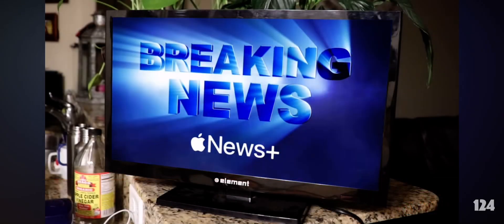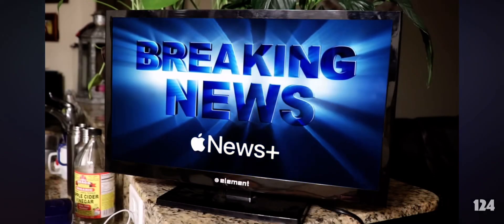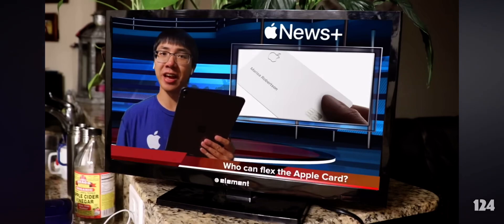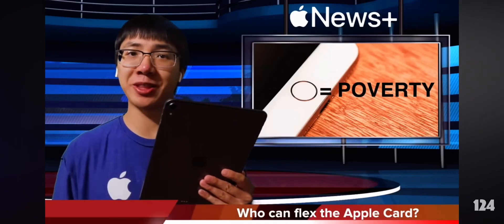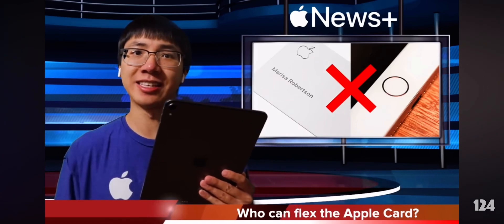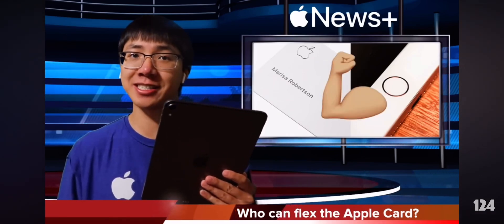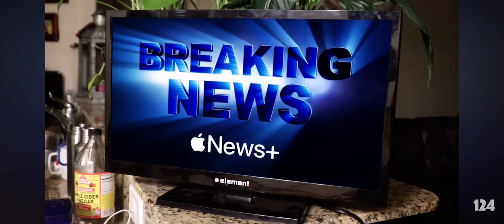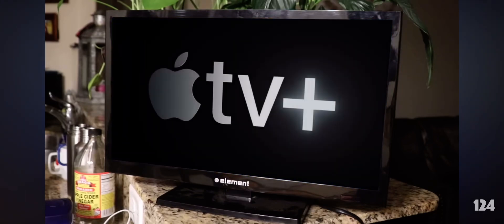Flex 💪🏼 your Apple Card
Apple TV+